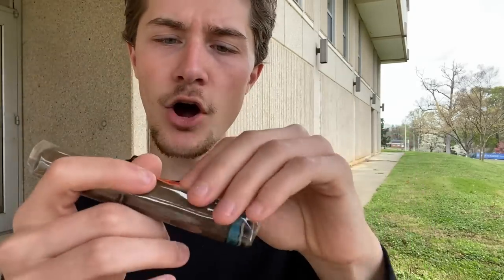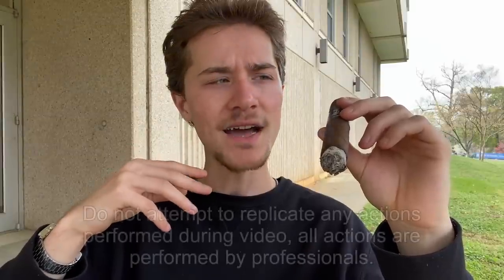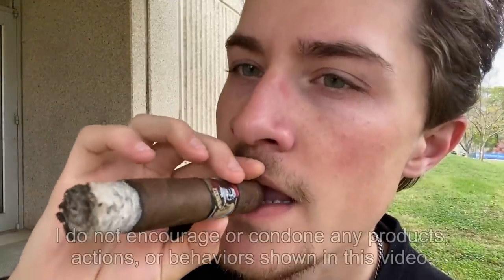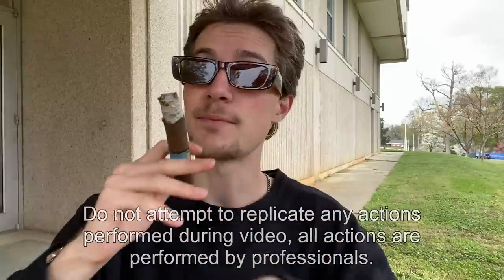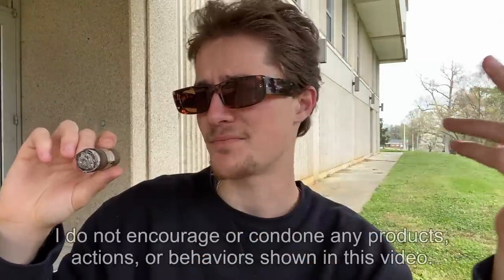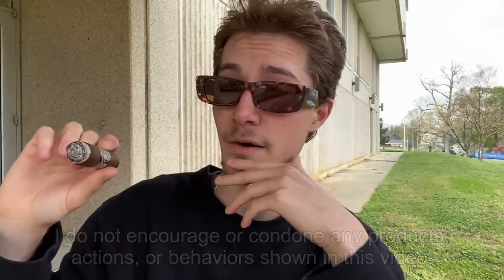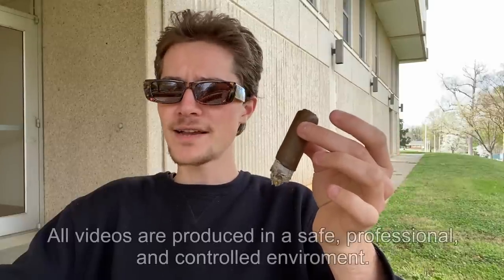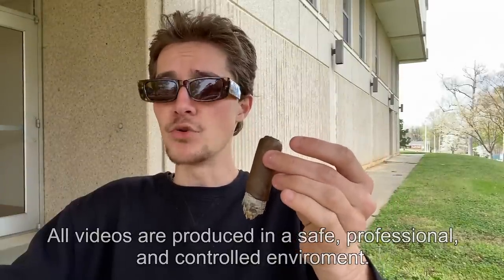I Smoked a $12 Cigar. It Was Alright, I Suppose.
Smoking a $12 Cigar, the Deadwood Tobacco ‘Fat Bottom Betty’ (FBB), was an Alright Experience, I Suppose.